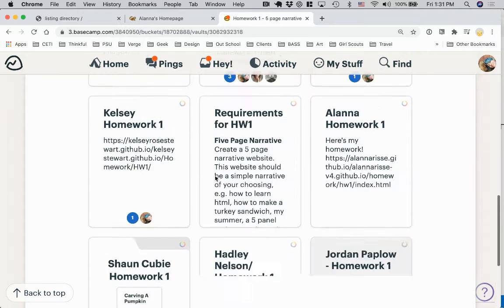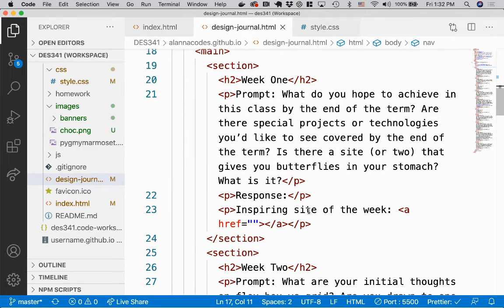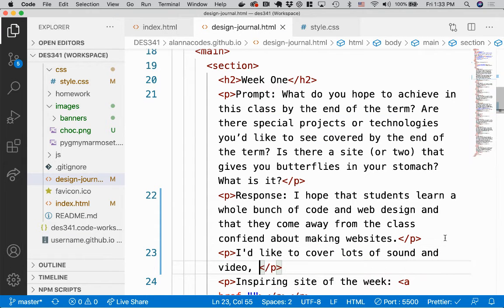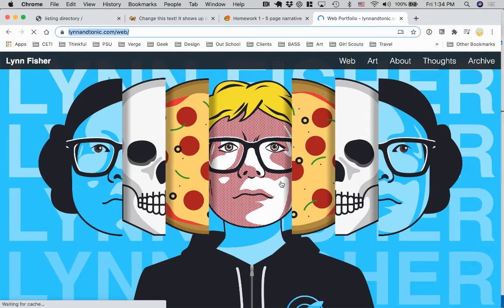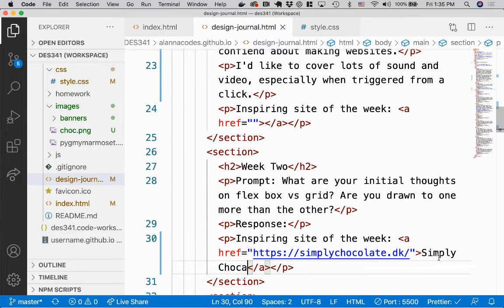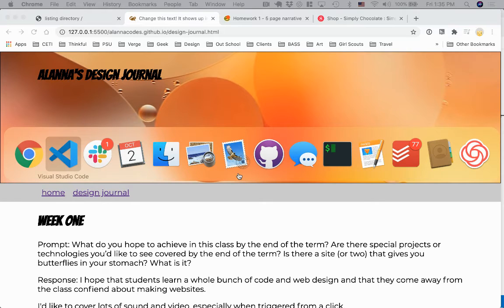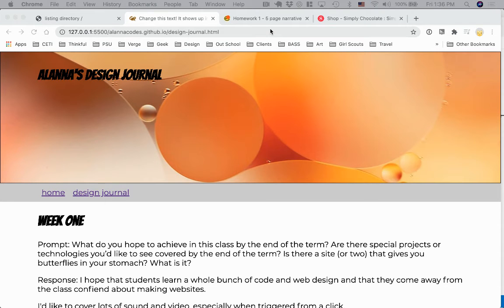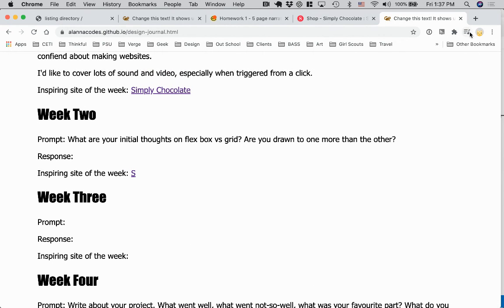Instructions on sharing your design journals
Shows you how to check in your design journal each week by editing the design_journal.html file and pushing it up to github.com through the Github Desktop app.